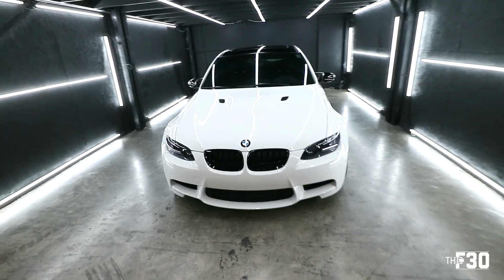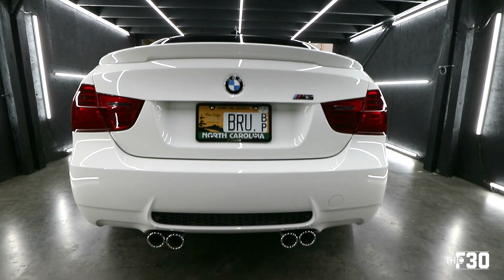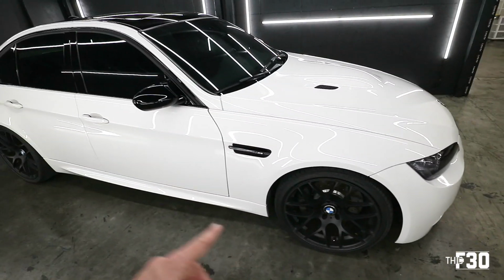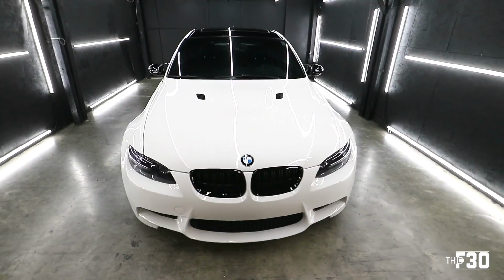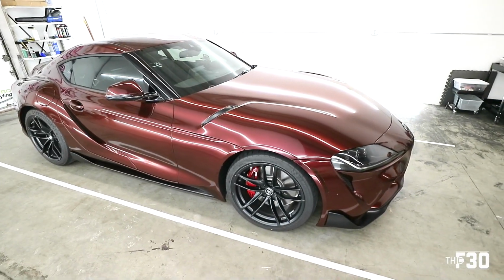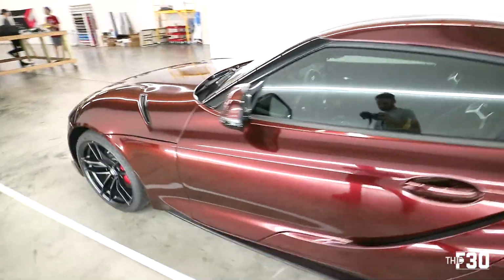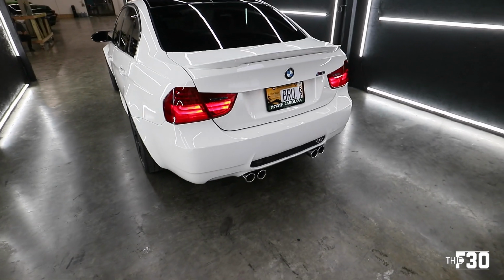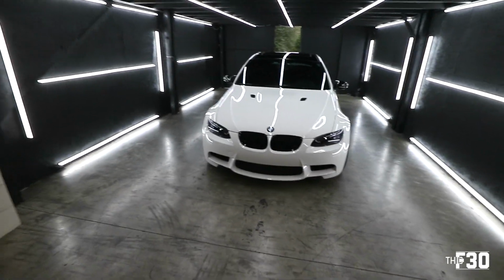THE E90 M3 IS IN ABSOLUTE SNACK-MODE!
CERAMIC COATING

E90 Mods:
RED M Button
RED Start/Stop Button
LED Interior Bulbs
LED Turn Signal Bulbs
E46 Oil Cap (LEAK FIX)
My Camera Setup:
LED Garage Lighting
Uniden Mount
Uniden Hardwire Kit
Suggested book (The Subtle Art of Not Giving a F***)